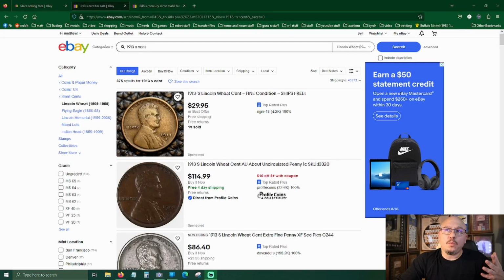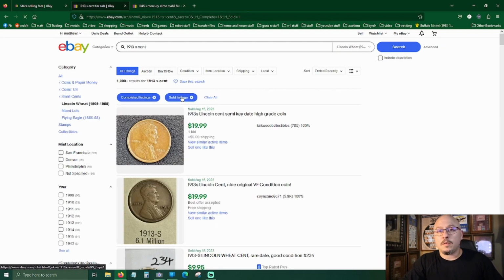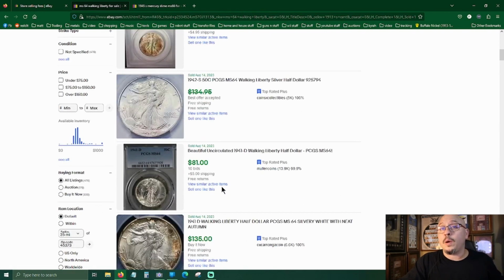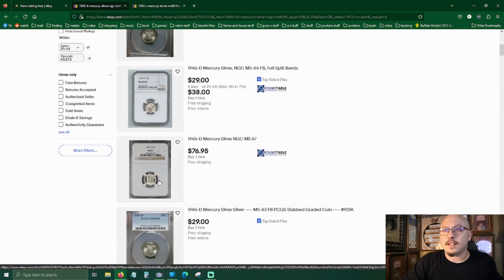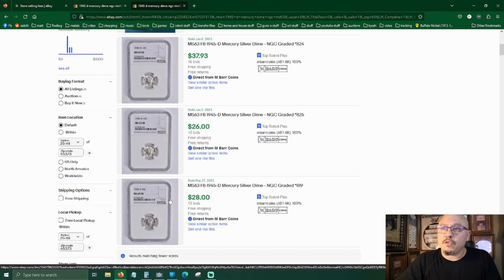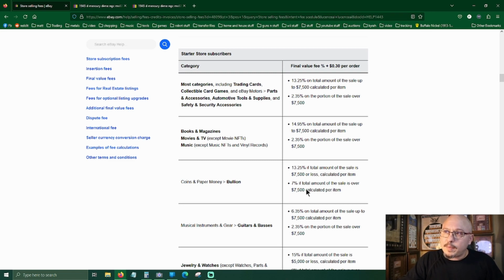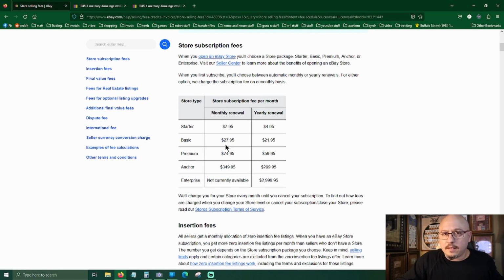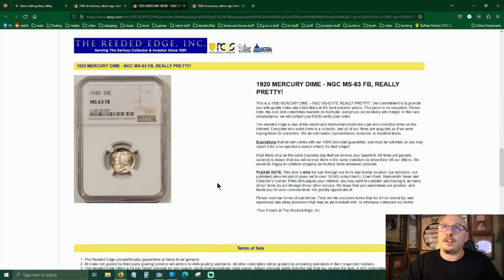From Hobby to Hustle: Selling Coins and Bullion on eBay for Profit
In this video, we'll guide you through the essential steps to successfully sell coins and bullion on eBay, whether you're a seasoned seller looking to up your game or a newcomer eager to dive into the exciting world of online commerce.

🔑 Key Takeaways from This Video:

    Choosing the Right Coins and Bullion: Learn how to select the most appealing and marketable pieces for your eBay listings.
    Effective Listing Techniques: Master the art of crafting compelling product listings that grab attention and drive bids.
    Pricing Strategies: Discover proven methods for setting prices that attract buyers while ensuring you maximize your profits.
    High-Quality Visuals: Understand the importance of high-resolution images and clear descriptions that make your items shine.
    Building Trust: Establish a trustworthy seller profile and handle customer interactions to boost your credibility.
    Shipping and Handling: Get tips on safe packaging, reliable shipping methods, and timely delivery to ensure customer satisfaction.
    Avoiding Common Pitfalls: Learn from our experiences and sidestep potential pitfalls that can hinder your success.

Our goal is to empower you with the knowledge and tools you need to thrive in the online marketplace. Don't miss out on this valuable advice that can turn your coin and bullion collecting hobby into a profitable and rewarding venture.

📌 Have a topic you'd like us to cover in future videos? Remember, your success is our success!

My EBAY store

Coin storage links:

Quarter tubes
Half dollar tubes
Dime tubes
penny tubes
Large dollar (IKE) tubes
Small dollar (SAC/Pres) tubes
Generic round tubes
American Eagle tubes

Coin album 240 multi-size pockets
Slabbed coin travel case
Coin adjustable capsules
with storage box

Coin hunting supplies:

Speed hand roller set
Roll wrappers
Coin loupe
Coin scope

Safes and supplies:

Pocket pinger/ coin tester
Amazon basics home safe
Big safe with fire proof document bag
Compact/back up safe